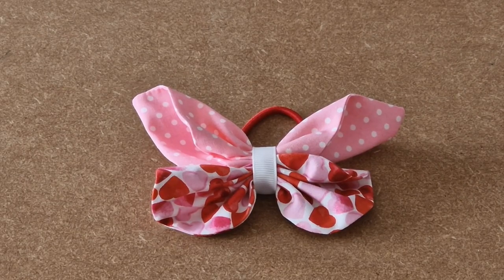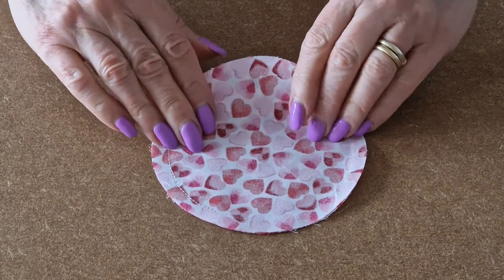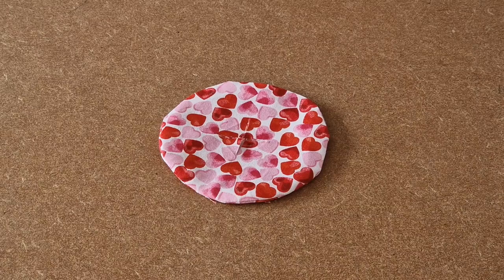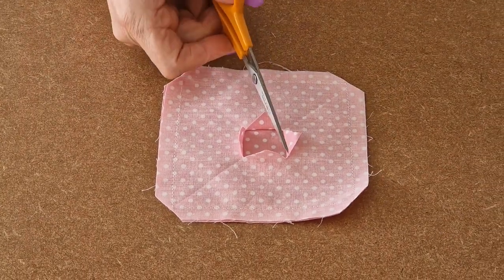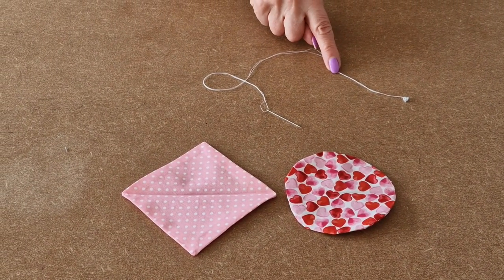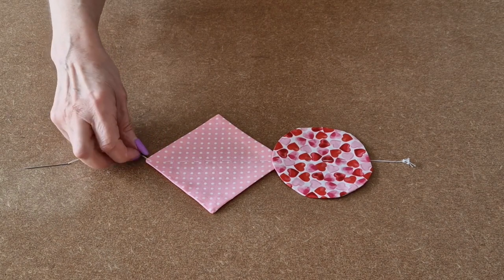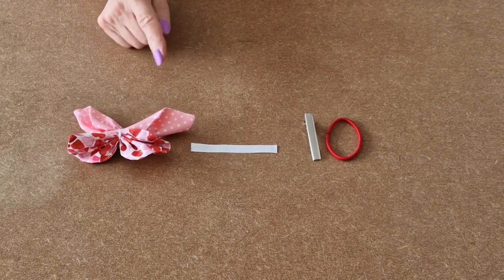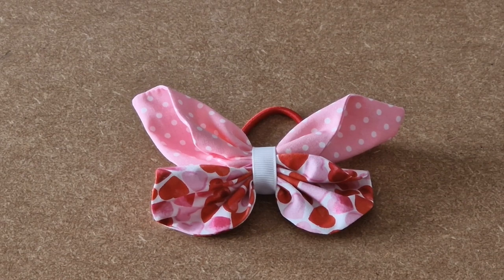Butterfly Bow Tutorial Master Copy 2024